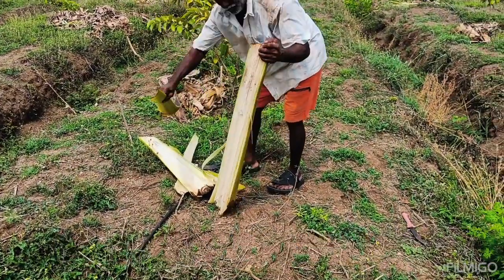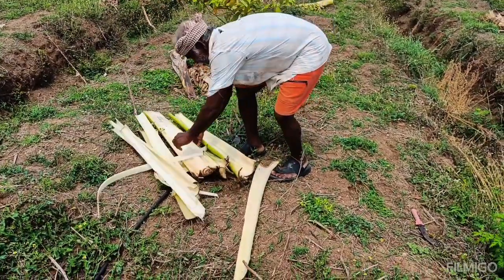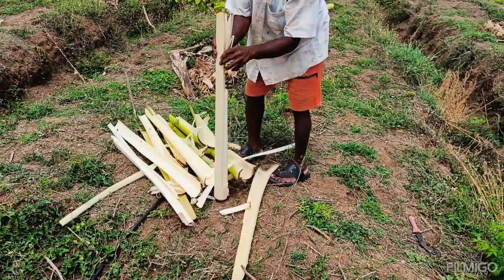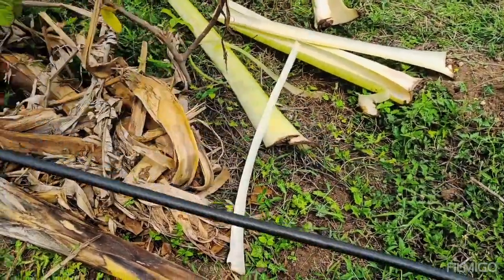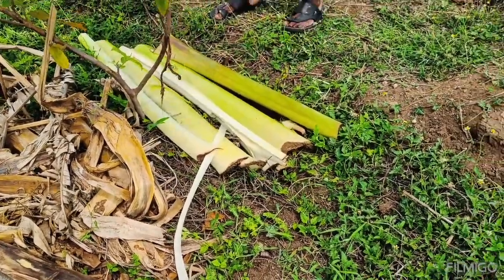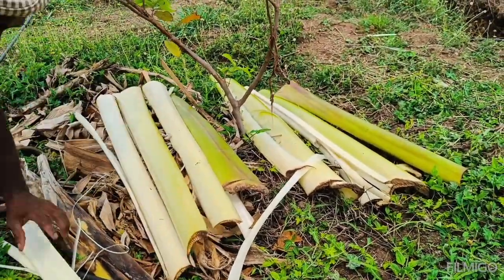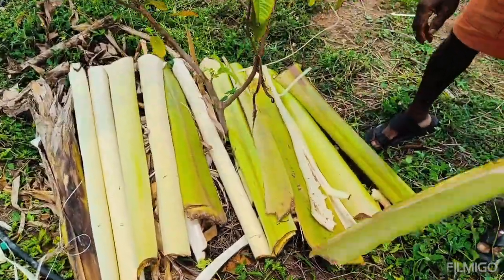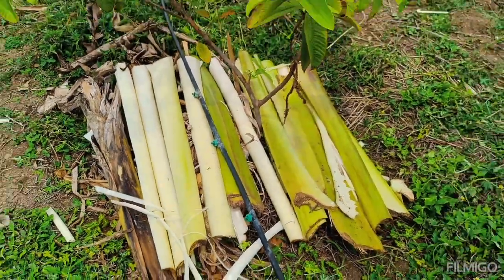Using banana stem as natural mulch material to improve soil health.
Mulching - Mulch is a layer of any decomposable material applied on the soil surface to protect the soil.

Banana stem is a source to use as mulch material. it is rich in organic matter and rich in essential nutrients like Potassium Phosphorus and Calcium which are beneficial for the plants.

Benefits of mulch:
* Weed suppression
* Water conservation
* Improved soil health
* Temprature regulation